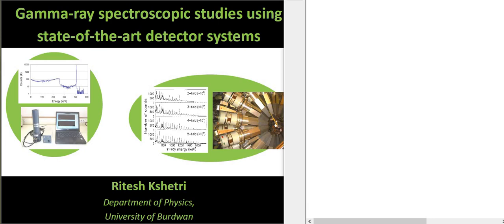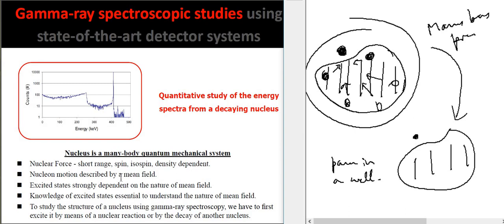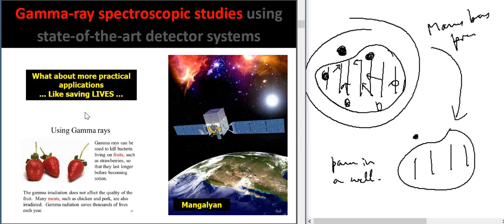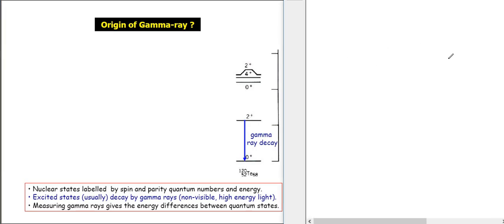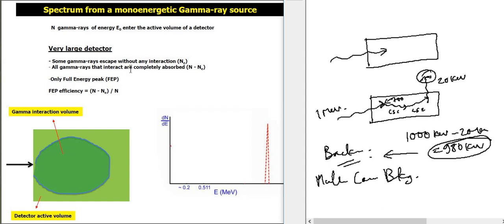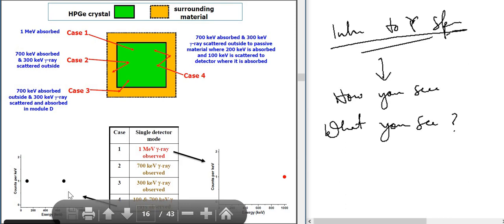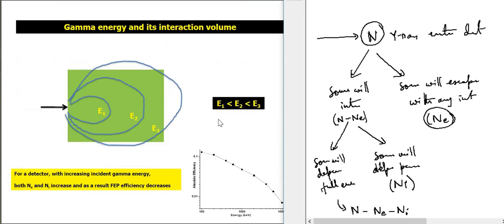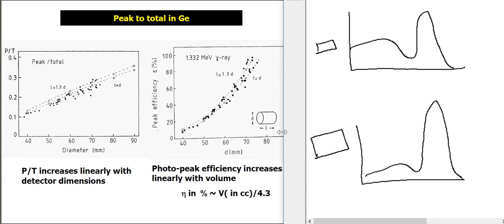Concepts of Gamma spectra